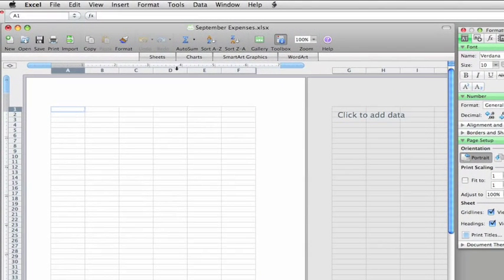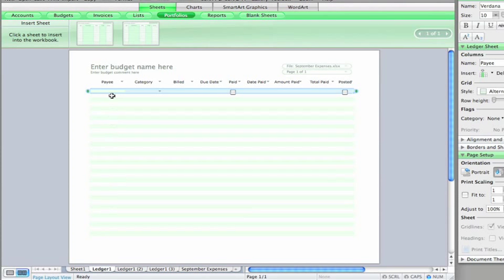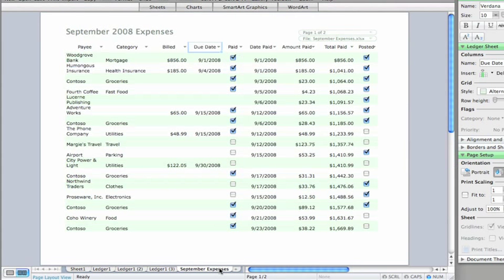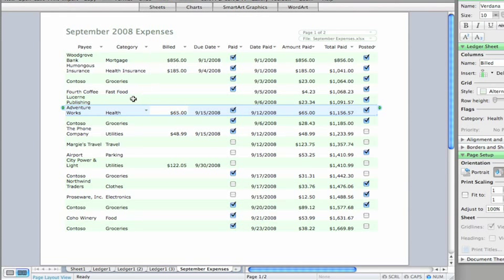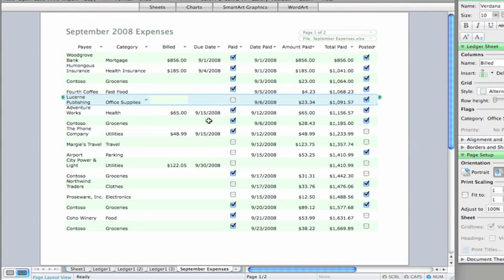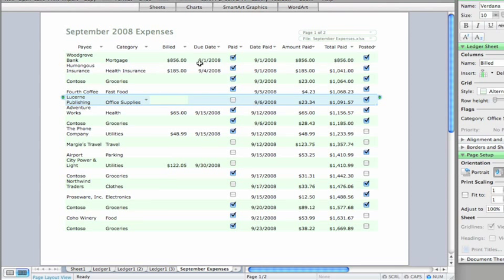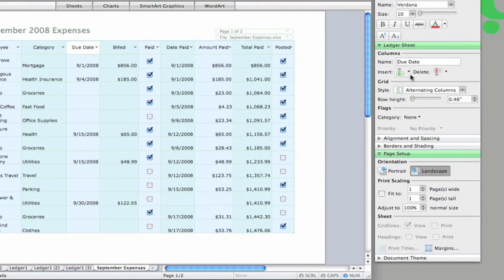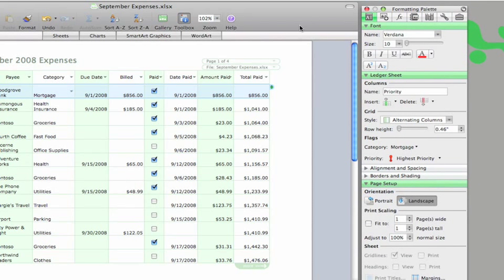Excel 2008 Ledger Sheets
Manage your finances with preformatted Ledger Sheets built-in to Excel 2008 for Mac.